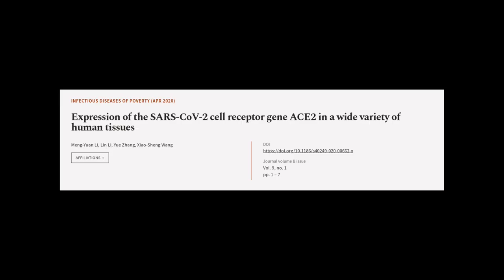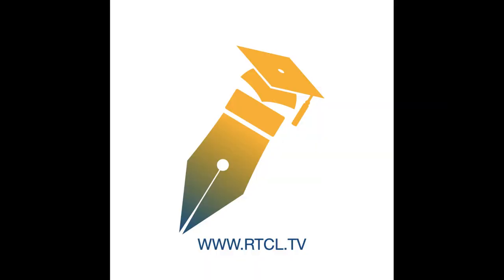Expression of the SARS-CoV-2 cell receptor gene ACE2 in a wide variety of human tissu... | RTCL.TV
### Keywords ###

### Article Attribution ###
Title: Expression of the SARS-CoV-2 cell receptor gene ACE2 in a wide variety of human tissues
Authors: Meng-Yuan Li, Lin Li, Yue Zhang ,and Xiao-Sheng Wang
Publisher: BMC
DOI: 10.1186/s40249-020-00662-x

### Video Timestamps ###
0:00:00 - Summary
0:01:31 - Title
0:01:37 - Tail
0:01:41 - End